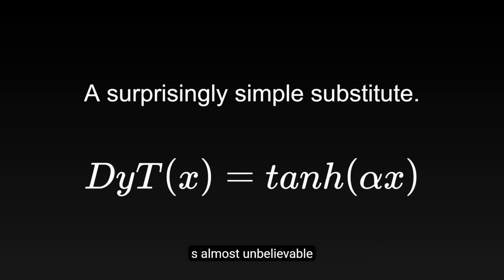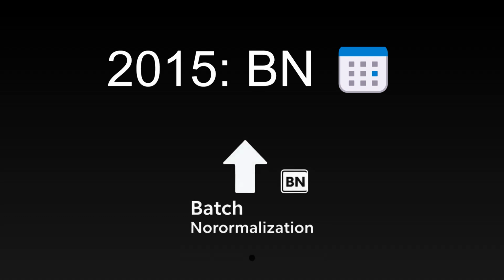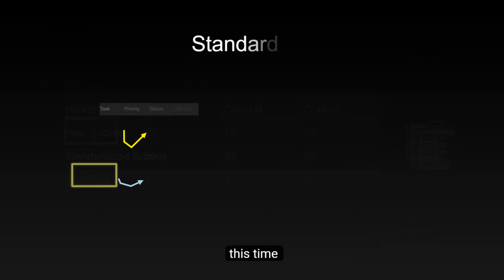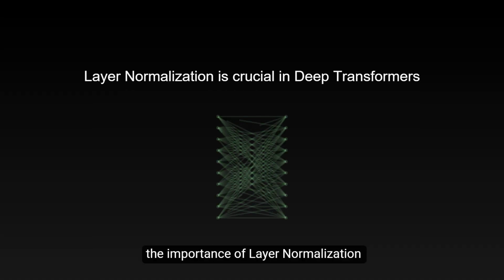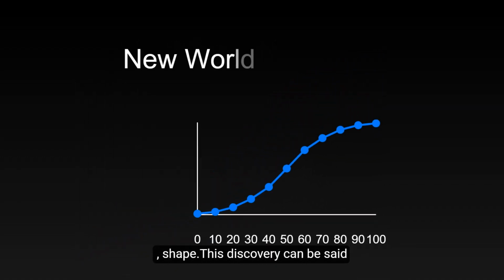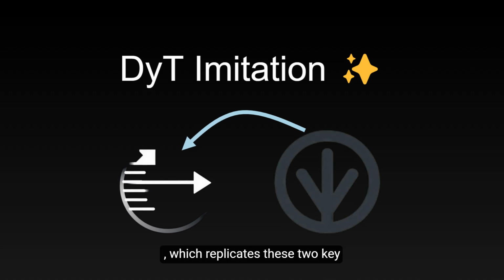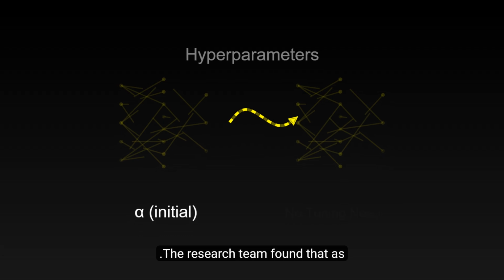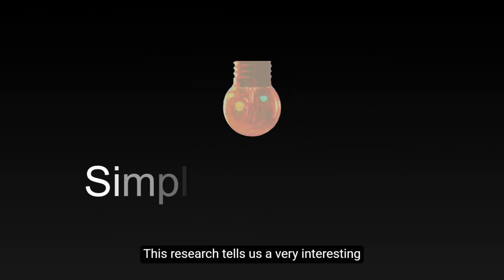Major Simplification of Transformer Architecture: Replacing Normalization Layers with Dynamic Tanh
AI voice: Azure HD Andrew